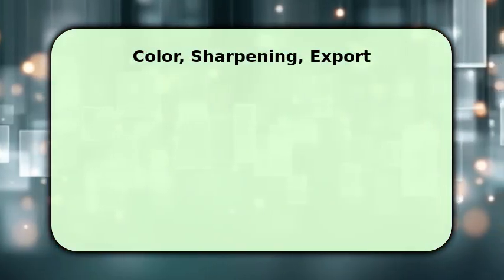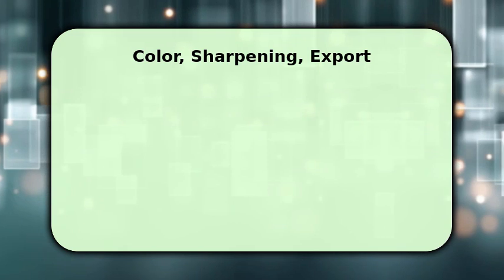How to Fix Dark Photos in Lightroom - Easy Guide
How to Fix Dark Photos in Lightroom - Easy Guide | 🔒 Surfshark VPN Deal — Stay private and secure. $1.99/mo + 3 Months Free ▸

Discover the secrets to brightening up your dark photos in Lightroom. This easy guide walks you through essential adjustments like exposure, contrast, and highlight recovery with practical tips for achthyphotography enthusiasts.

Lightroom,